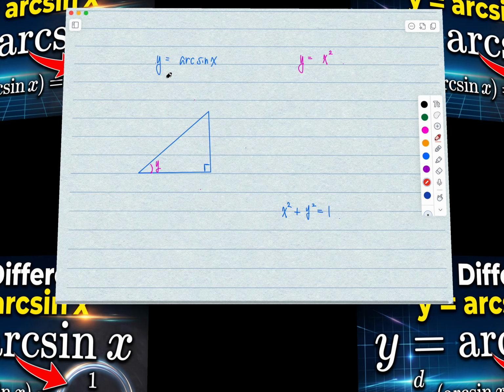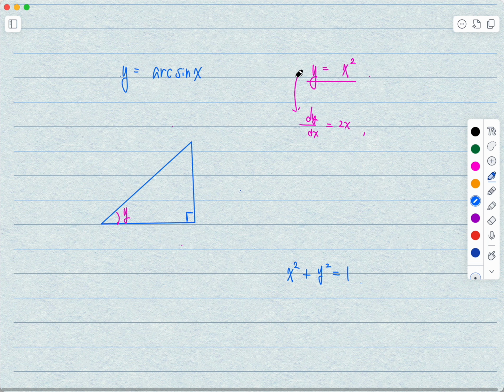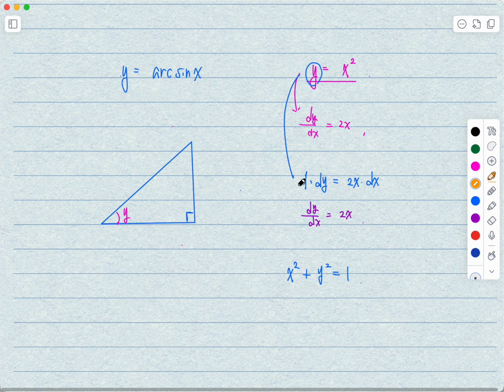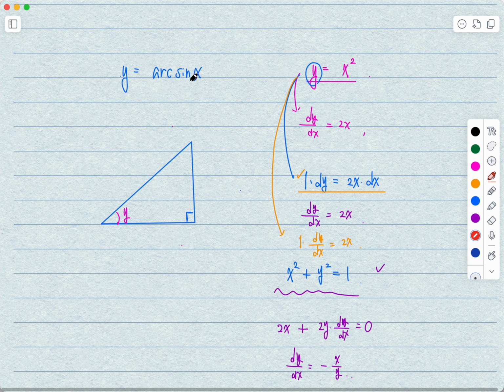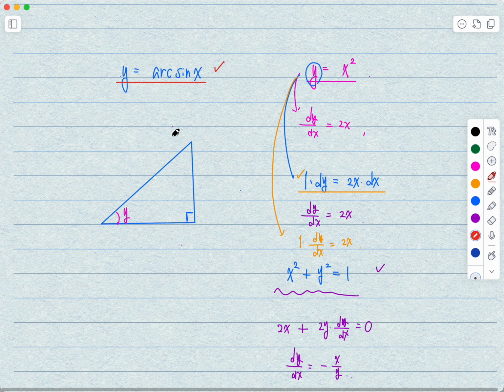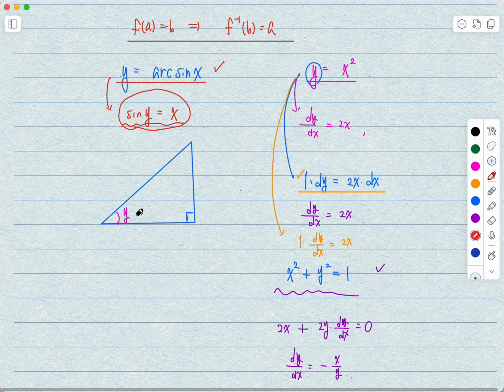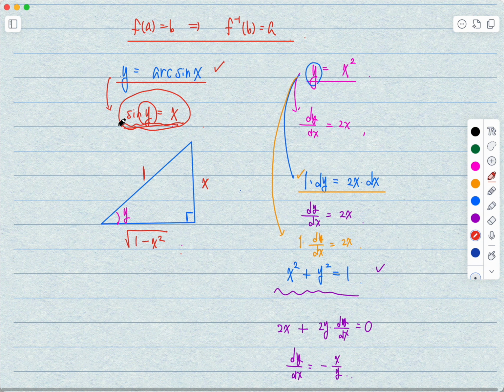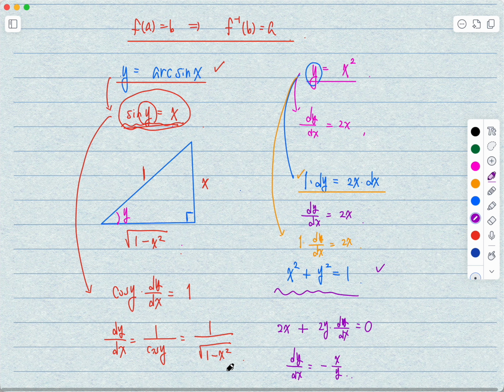How to differentiate arcsin(x)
This video shows the method of how to differentiate y=arcsin(x)